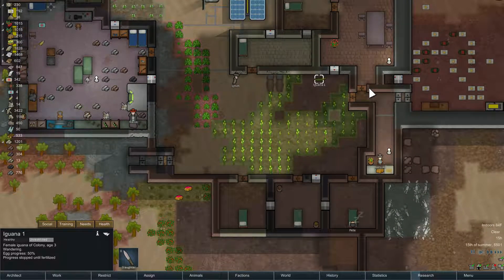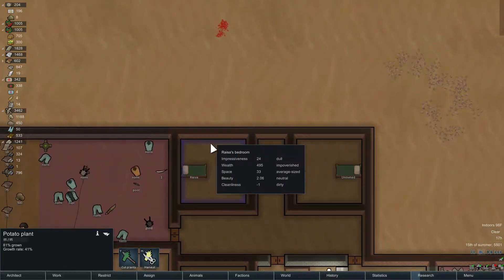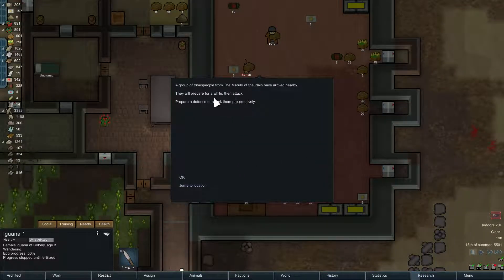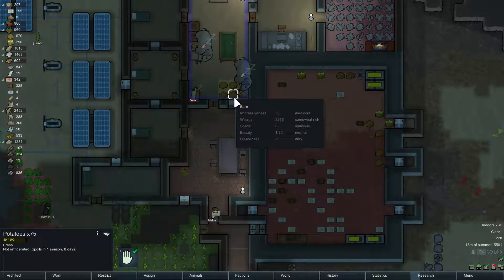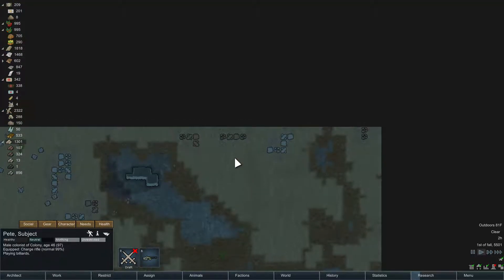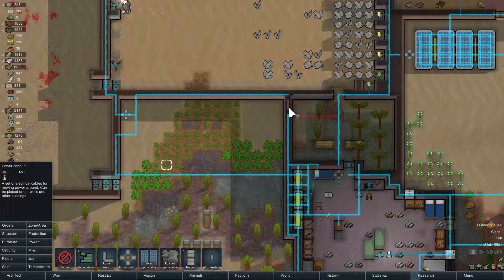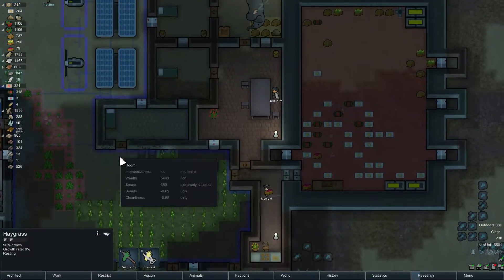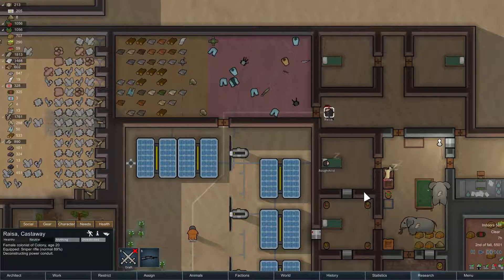Episode 39: Negotiating Peace -- RimWorld: Desert Colony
Let's Play of RimWorld Alpha-13 -- "Desert Colony"
Episode 39: Negotiating Peace

How much silver does it take to prevent  a massacre?